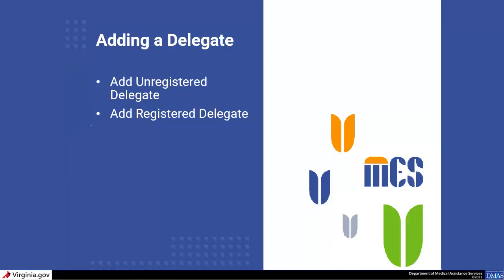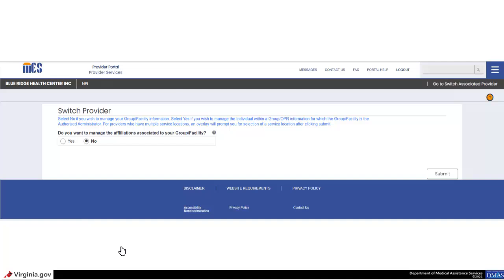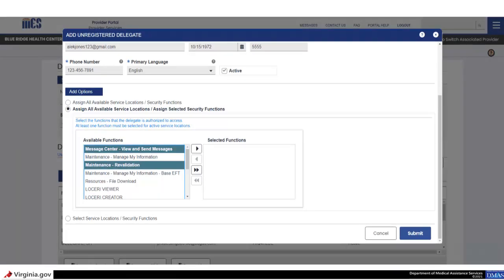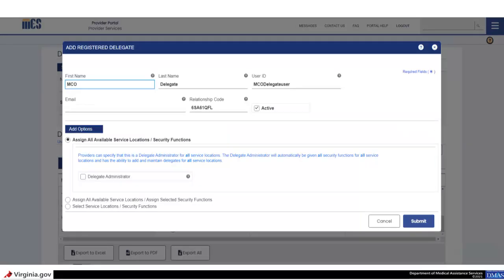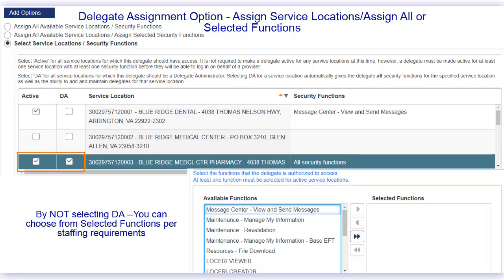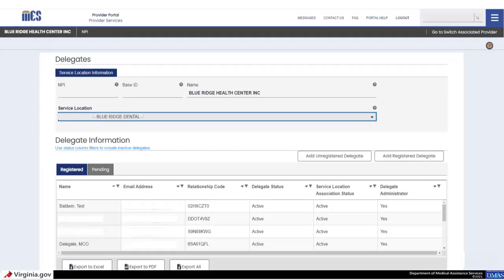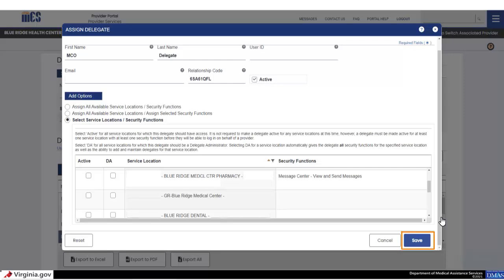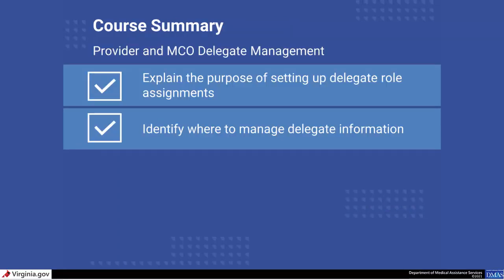PRSS 118 Delegate Management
During this session, we'll show you how to set up delegate role assignments in the Provider or MCO portal.